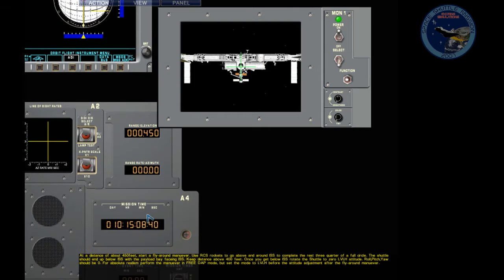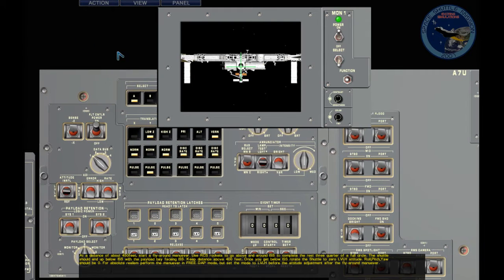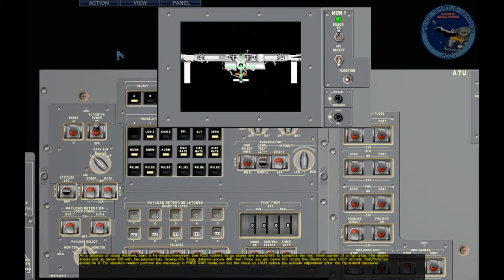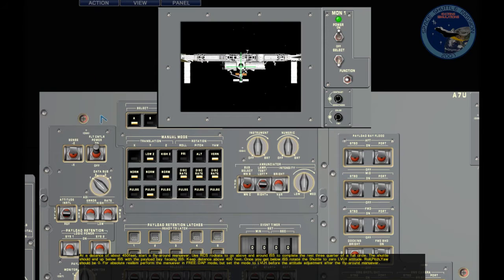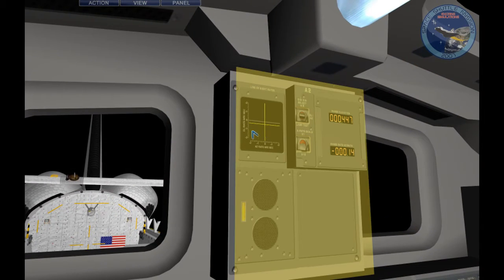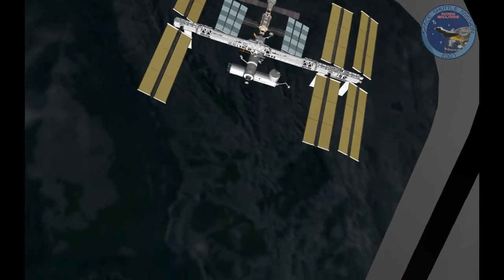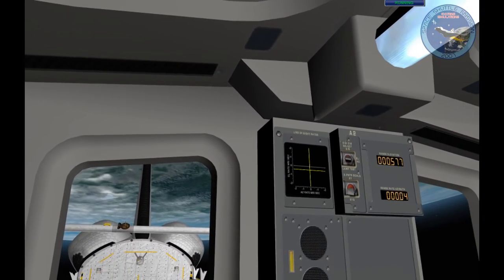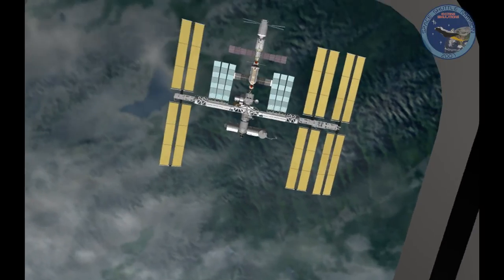SSM2007 Undocking and fly-around tutorial (SP4) - Part 2/3